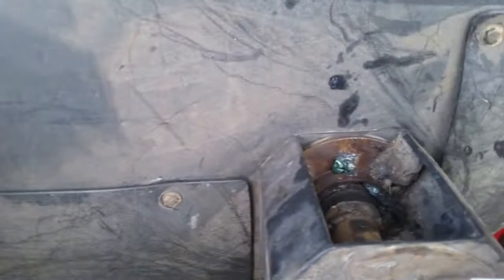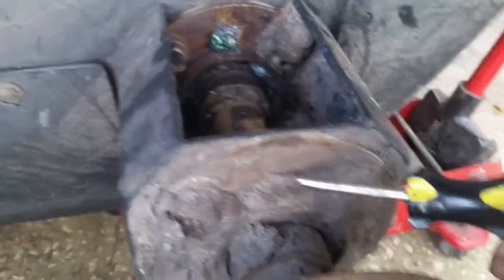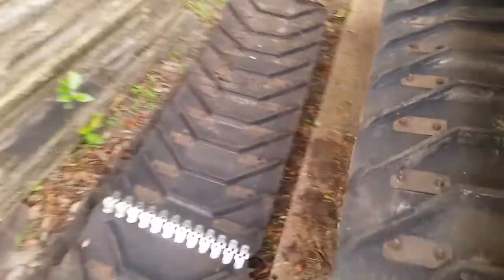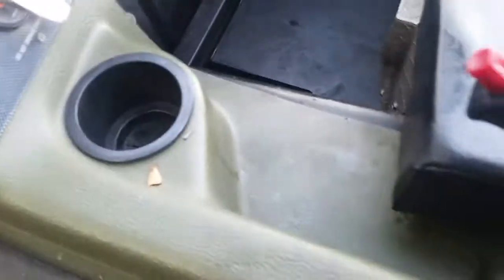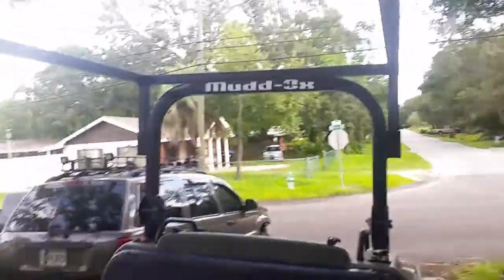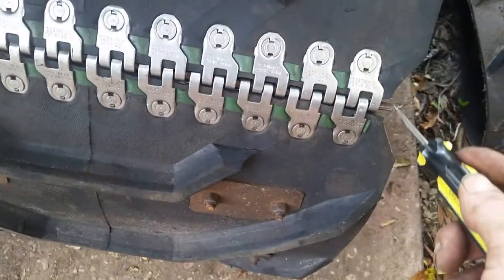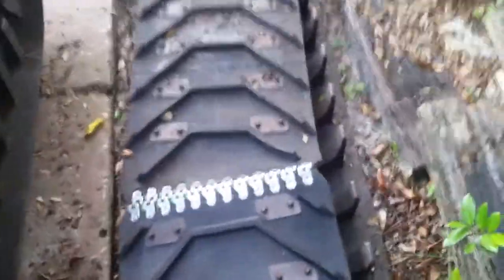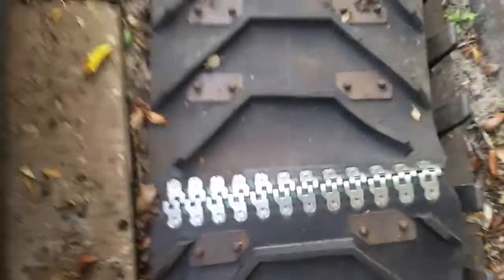Mudd-Ox XL part 2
Items of repair and explanation of them.

I am doing Argo and Mudd-Ox repairs and modifications in the Central Florida area.